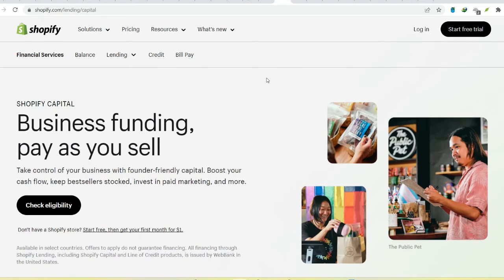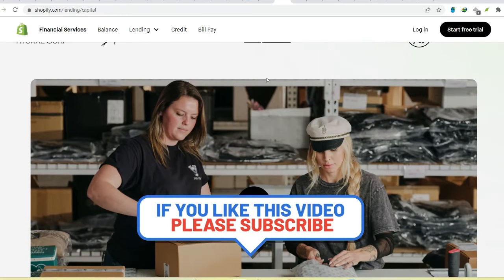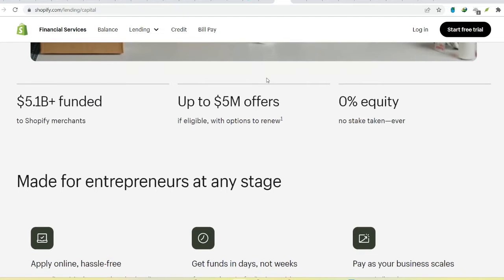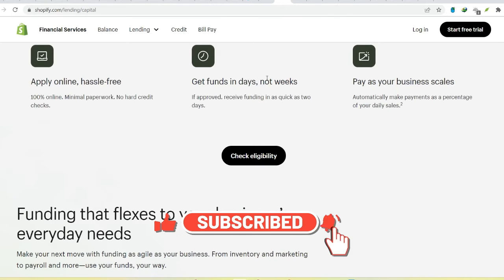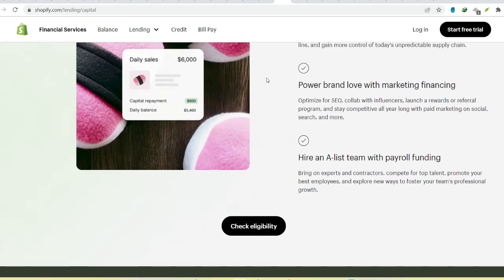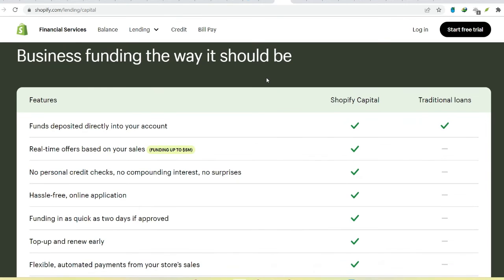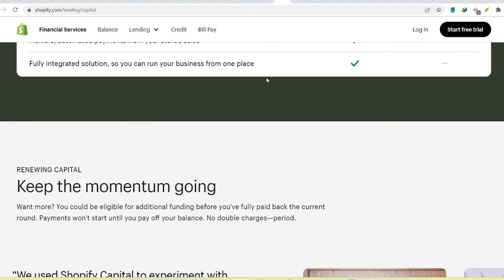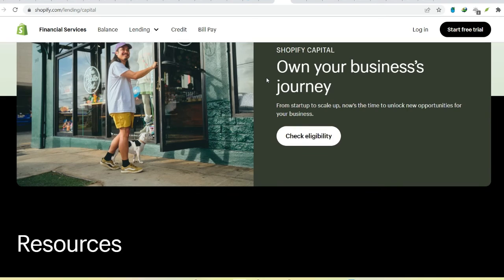How to apply for Shopify Capital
In this video, we talk about How to apply for Shopify Capital